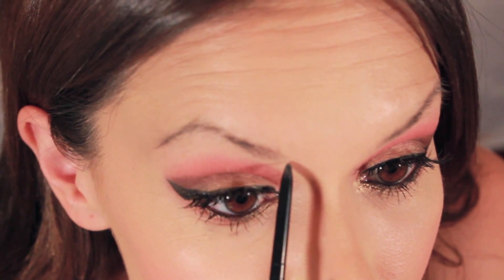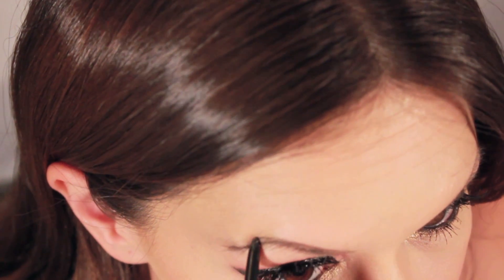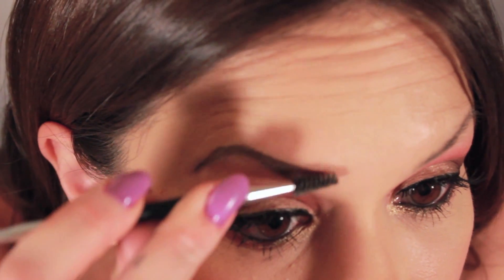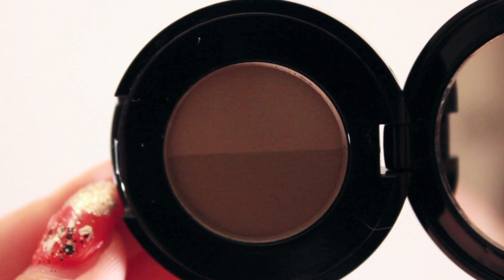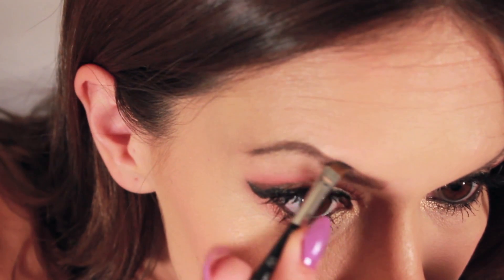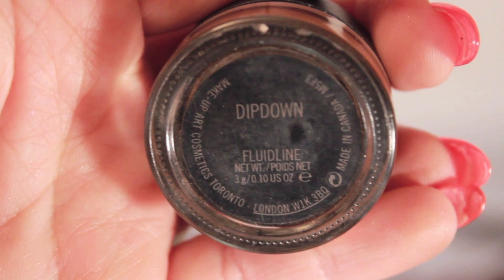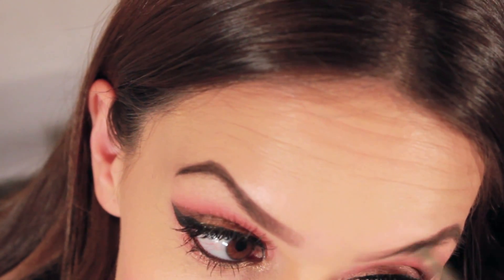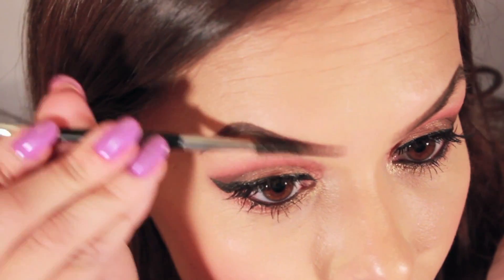Eyebrow Tutorial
Here is my eyebrow tutorial!

Using:
Anastasia Beverly Hills Brow Wiz Pencil in Brunette

@bskyfitness - my health/fitness page